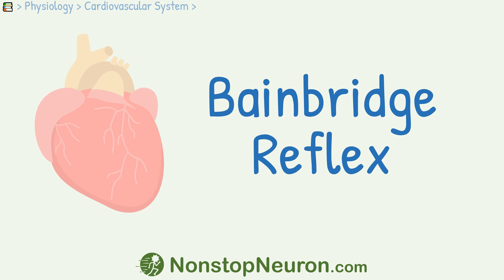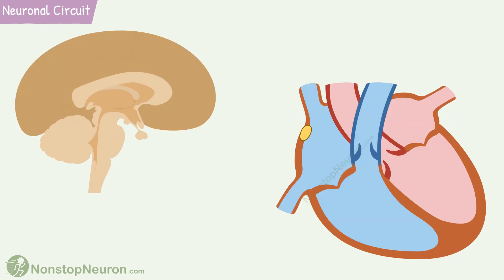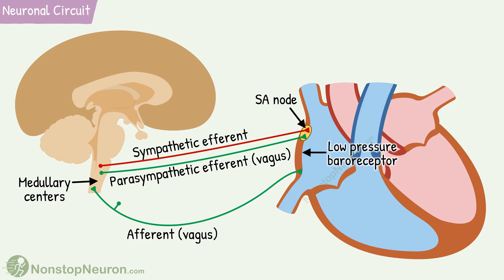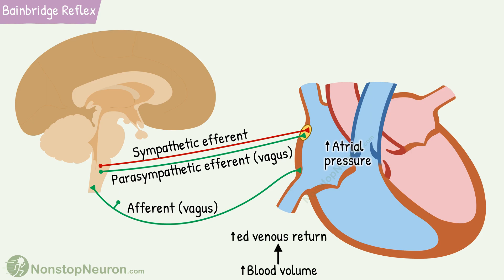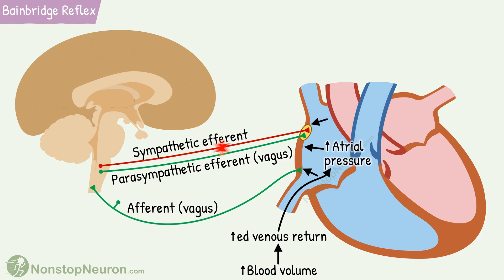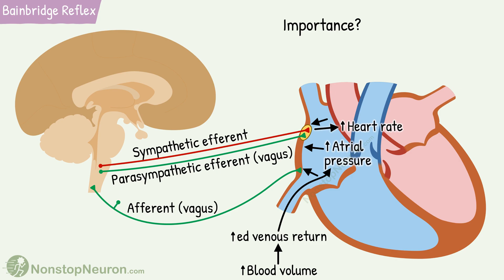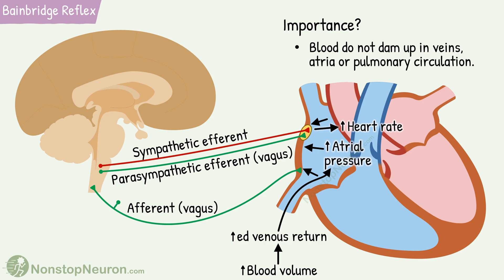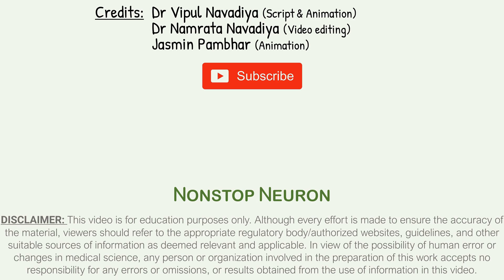Bainbridge Reflex - How Increased Atrial Pressure Increases Heart Rate?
The Bainbridge reflex increases heart rate in response to increased atrial pressure. This prevents damming of blood in veins, atria, and pulmonary circulation.